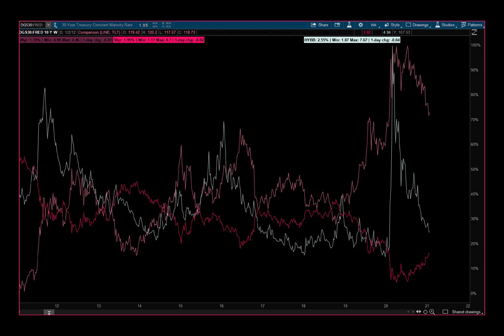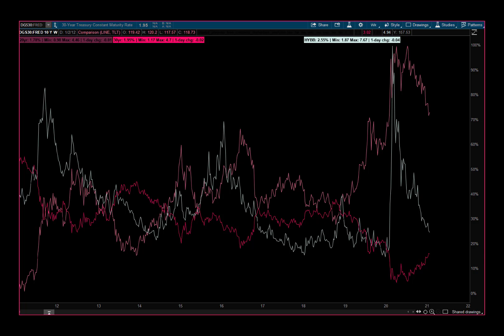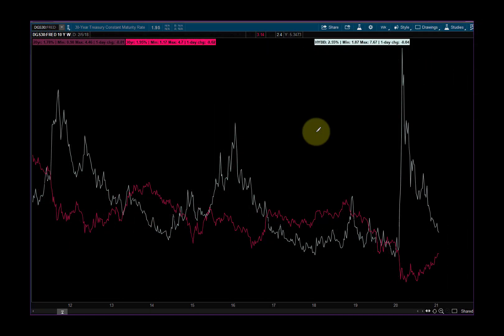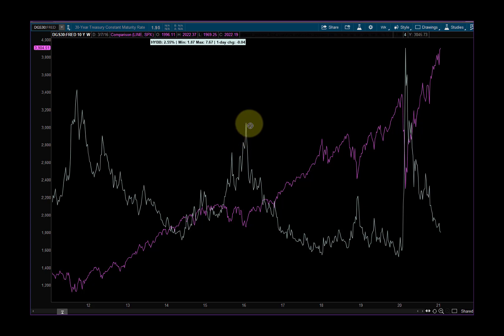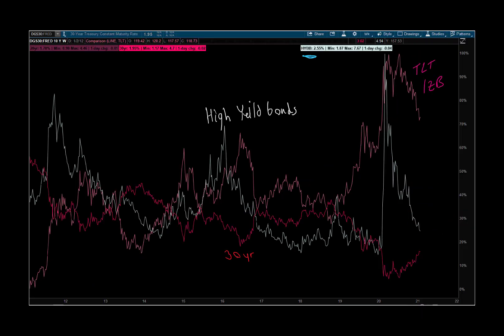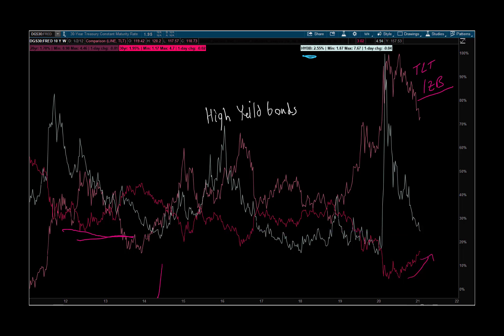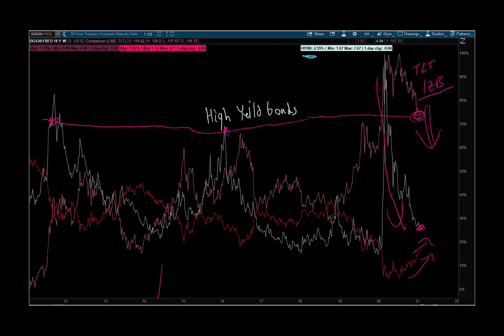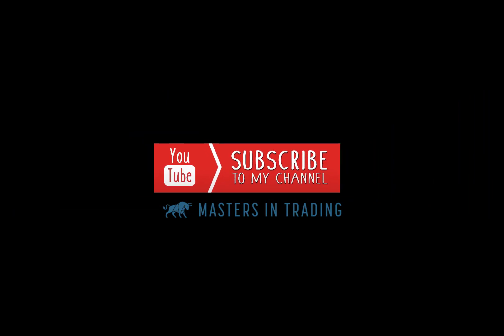Trading Futures | How to Trade Interest Rate Futures | How to Trade Bond Futures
🌟 Black Friday Mega Bundle Alert! 🌟 Explore the Power of The VIX Trading System with Mastersintrading.com/black-friday 🚀

🔥 Introducing Our Best Trading System: The Mother of All Buy Trading Systems – The VIX Trading System. Perfect for those looking to master market volatility and enhance trading strategies.

🎉 Exclusive Black Friday Offer: Not only do you get access to our groundbreaking VIX Trading System, but also a suite of comprehensive trading tools, in-depth workshops, and extensive educational packages - all at unbeatable prices! 🎓

📈 Tailored for Success: Whether you're just starting out or an experienced trader, our Black Friday Mega Bundle, featuring The VIX Trading System, is your gateway to unparalleled market insights and trading proficiency. 🌐

⏰ Limited Time Only: Seize this opportunity to transform your trading journey with Mastersintrading.com. Visit Mastersintrading.com/black-friday today and elevate your trading game! 💰

Trading futures walking into an inflationary period.

High Yield Bonds continue to trade lower.

Corporate aaa paper trades higher.

The yield curve, that we can trade through futures should continue to steepen in the long end while the federal reserve keeps front end yield curve, Eurodollars pinned to zero.

Futures Trading by Jonathan Rose, owner of Masters in Trading using Thinkorswim proprietary tool - ENERGY EDGE.  Let's talk margin, exchange guaranteed margin or SPAN for relative value futures trading.

Jonathan Rose teaches Futures Trading and Options Trading and demonstrates trading futures live so clients can see the benefits of day trading, swing trading, in addition to day trading the futures market live.

Trading as a full-time job with Jonathan Rose, owner of Masters in Trading.

Traders need to evolve, they need to constantly grow with the markets.  This video explains why.

🔴 Get a FREE WEEK of Options Trade Ideas and a Live Training Class

🔴 Get a FREE WEEK of Futures Trade Ideas and a Live Training Class

== BINGE-WORTHY CONTENT BY CATEGORY ==